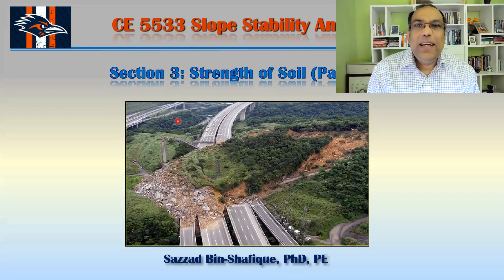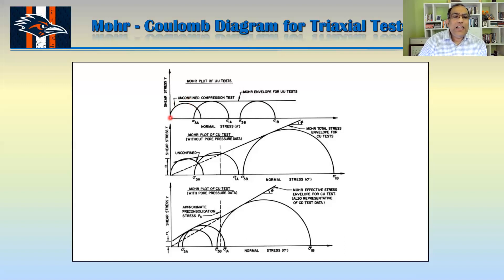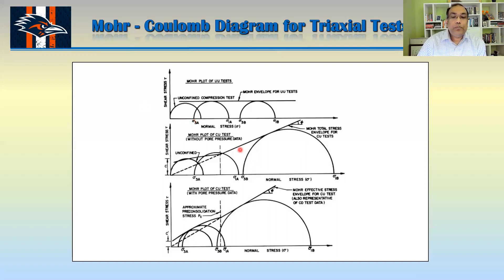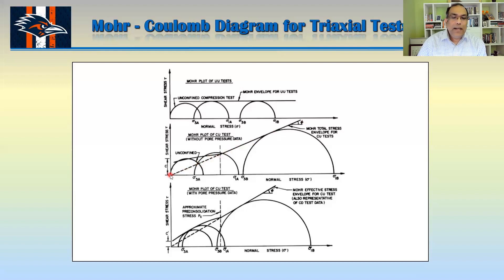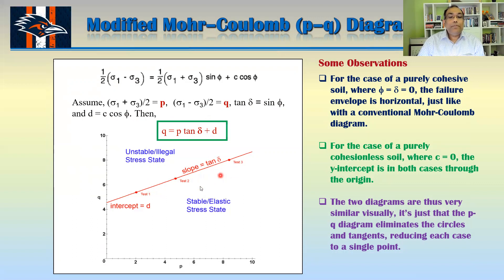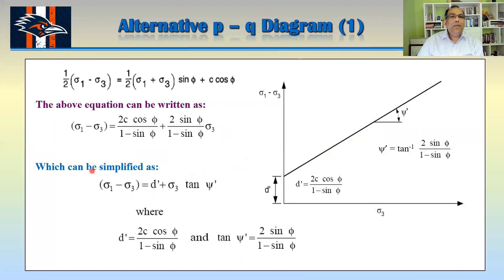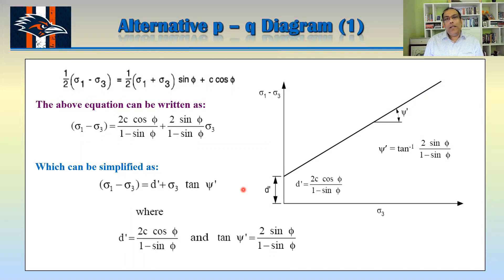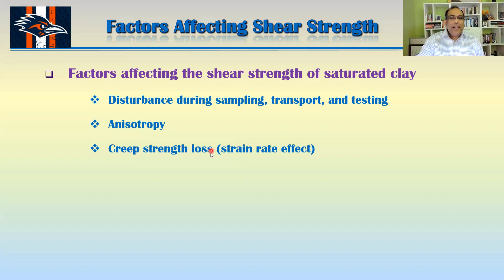Shear Strength of Soil: Part 3